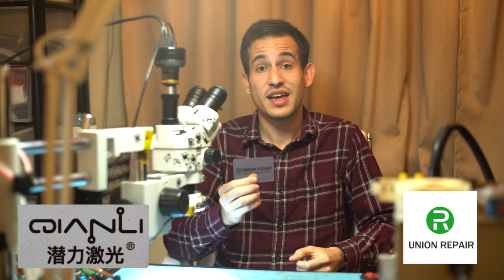512GB IPHONE ?! Storage Upgrade and Apple Store Reaction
In this video I show that a 512gb iPhone is possible with a programmed chip. Link to buy a brand new iphone 7 plus modifed with 512gb storage.

Link to buy a brand new iphone 7 plus modifed with 512gb storage.

I Want to thank Qianli and Union Repair for sending the chip to me. Check out their website for many awesome tools.

PLEASE NOTE:

There is a risk in upgrading storage and it voids Apple aftercare and warranty.